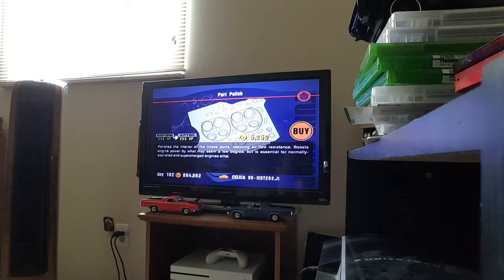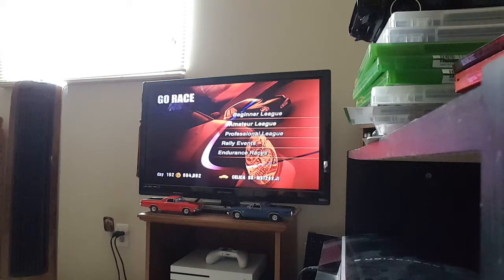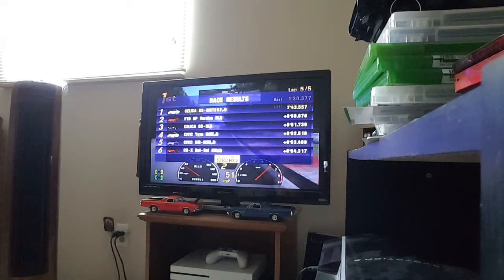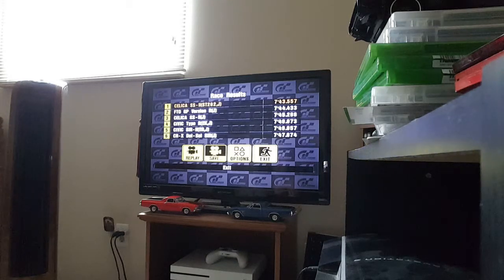Let's Play Gran Turismo 3 - Part 83 - Amateur League - FF Challenge (Part 1 / 2)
Kicking off Amateur League by doing the FF Challenge.  Doing 2 out of the 3 races.